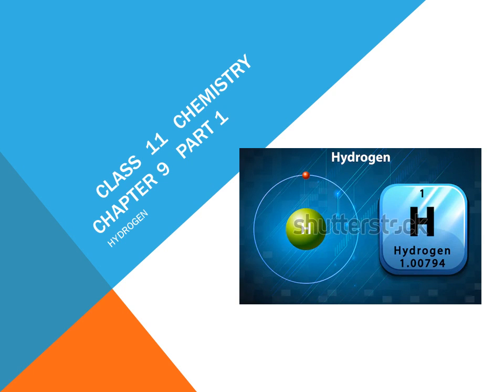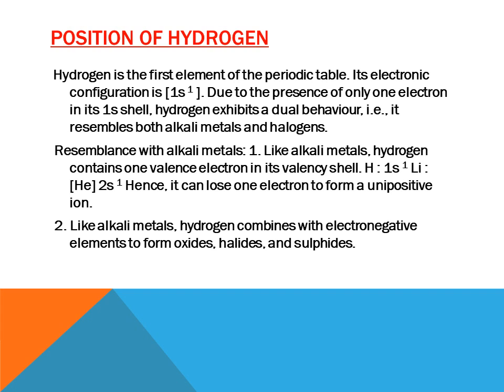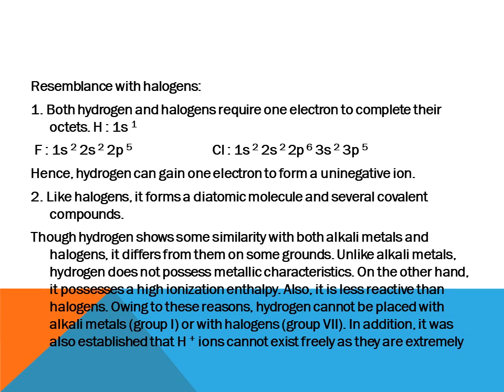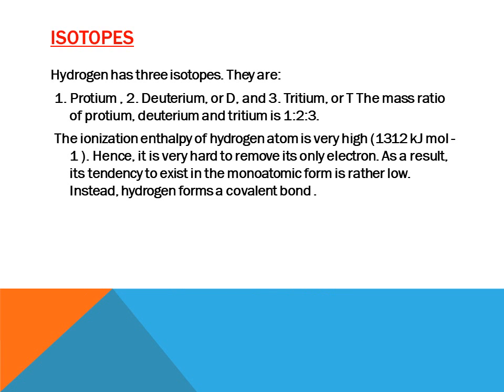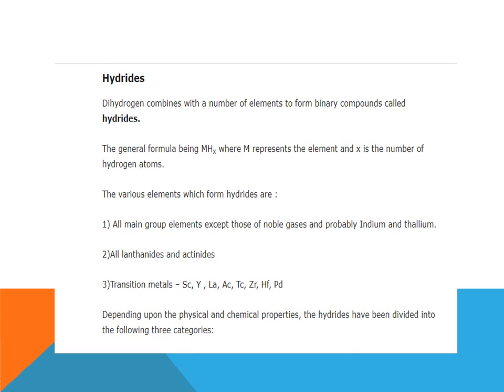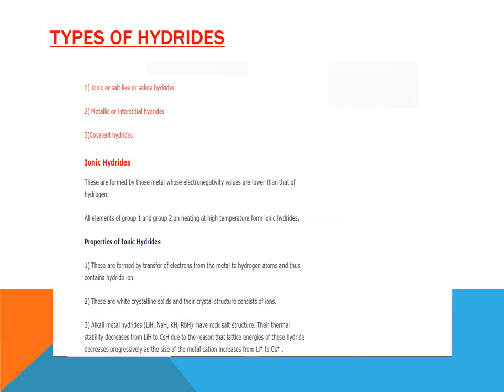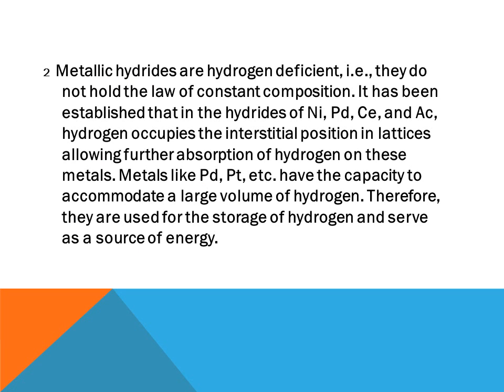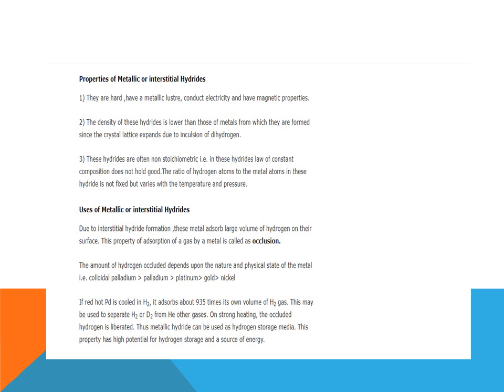Class 11 Chemistry Chapter 9 Part1